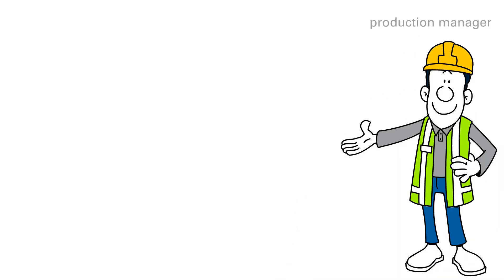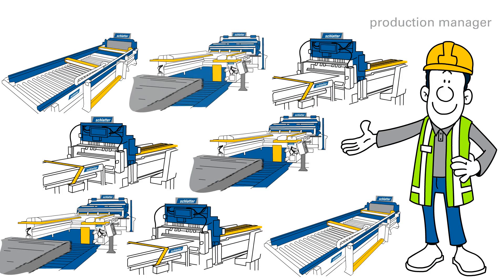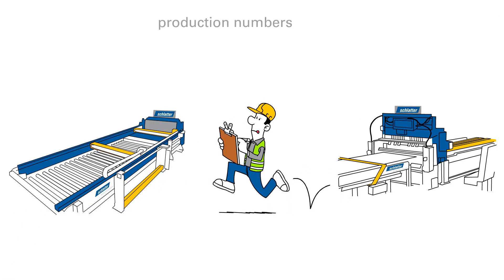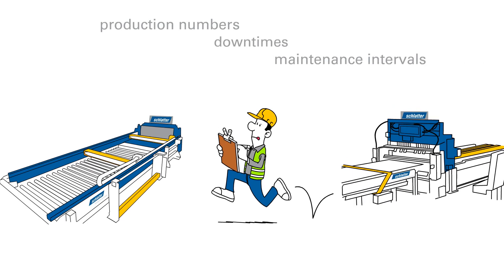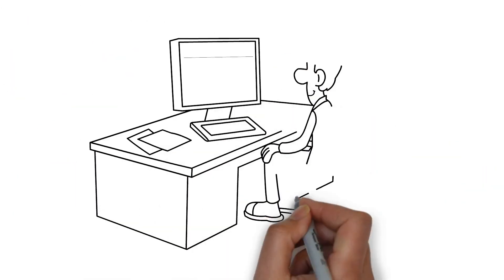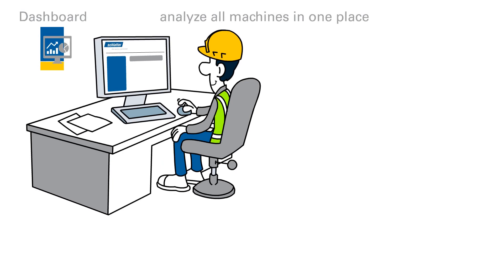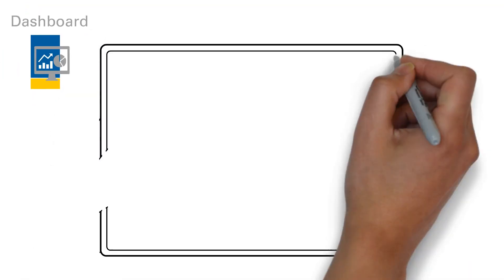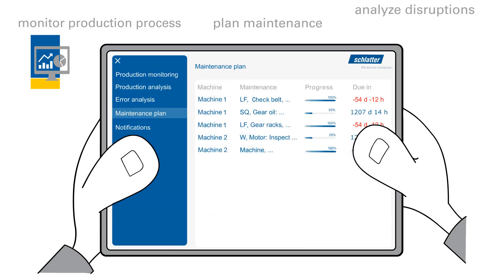Schlatter Dashboard Introduction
With the new Schlatter Dashboard you can centrally monitor, analyse and evaluate individual assets, or even the entire machinery of a site.

Monitor the performance of your machines in real time on your PC, tablet or smartphone, and let push notifications keep you up to date.